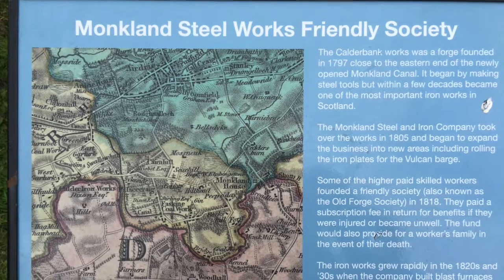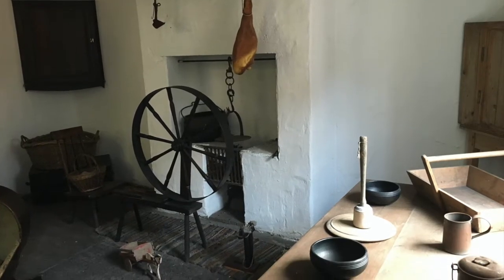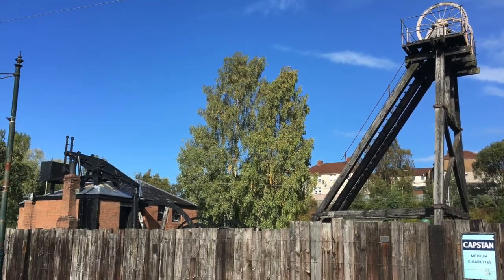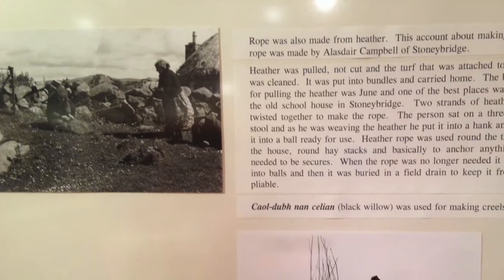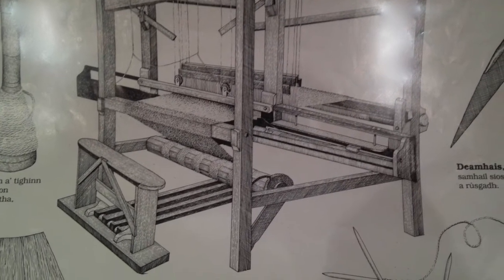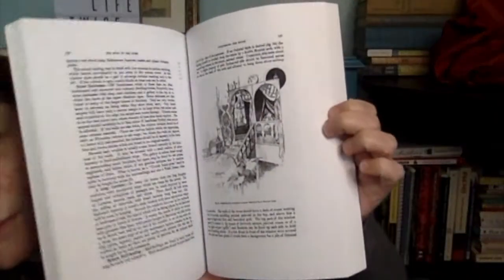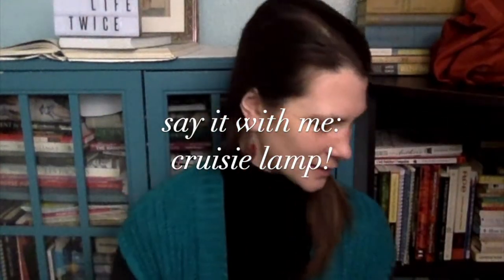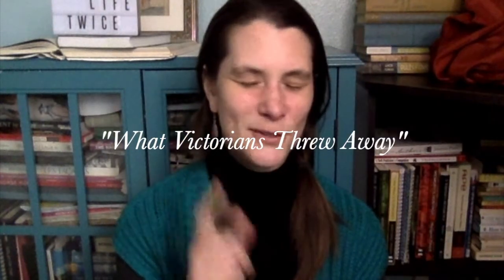AuthorTube Series: Research Rabbit Holes! Historical Furniture 🪑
One of the funnest parts of doing research is visiting museums and engaging with ideas that the professional historians have put forth. In this episode, I take you to several of my favorite UK museums visited in the process of trying to nail down the layout of my blackhouse on Mull...as well as what I am researching right now for my Work In Progress!

In addition to the museums visited, I snoop around on the internet. A LOT. 🔬

Join me in March to read Modern Writers: 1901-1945 There's EVEN A BINGO BOARD!!

...and on Amazon!